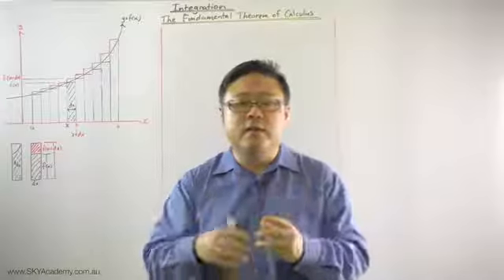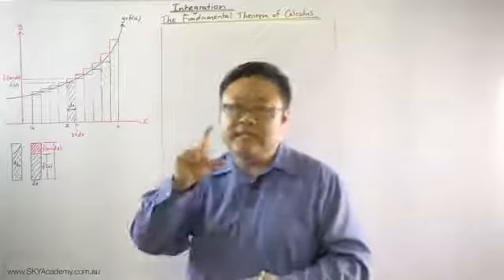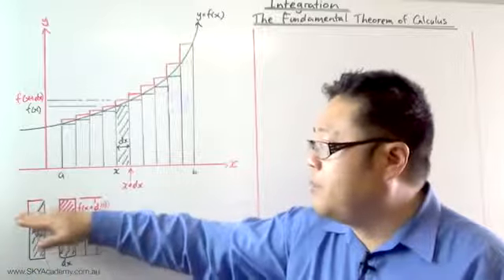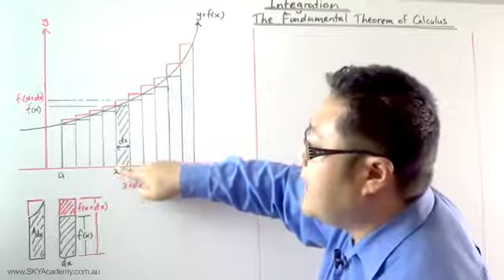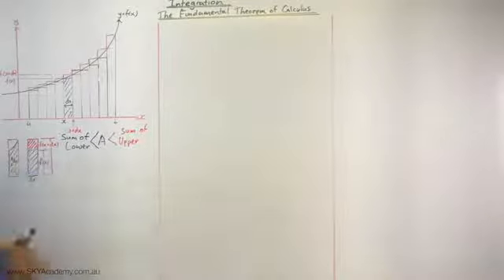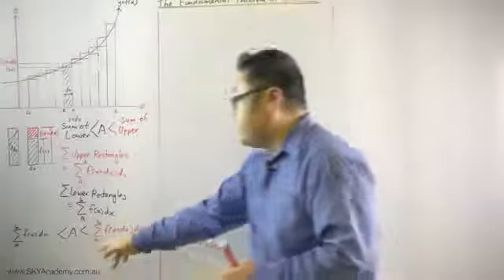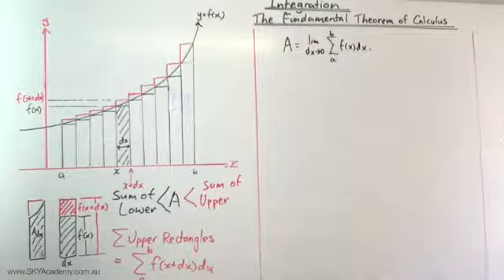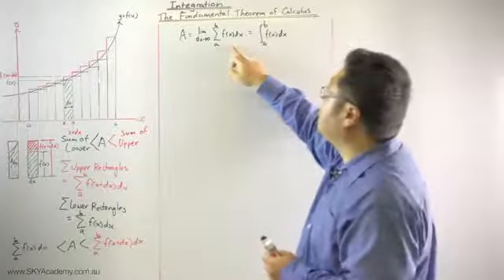Integration Deriving the Fundamental theorem Calculus Part 1 Sky Academy